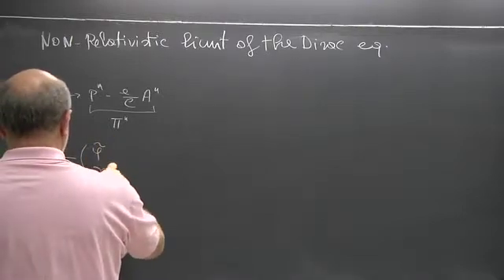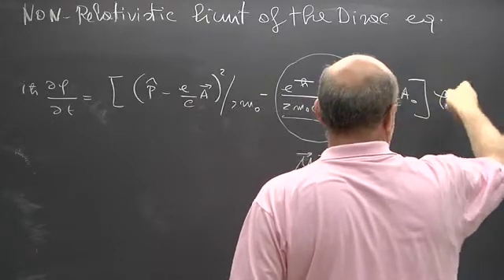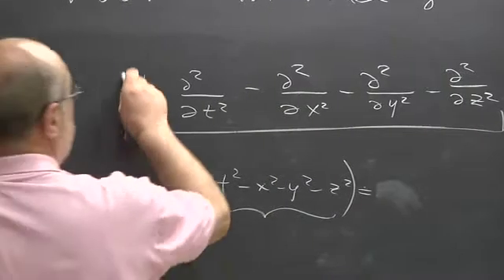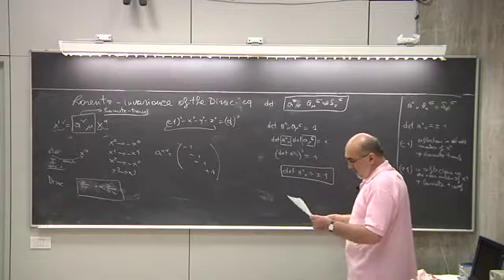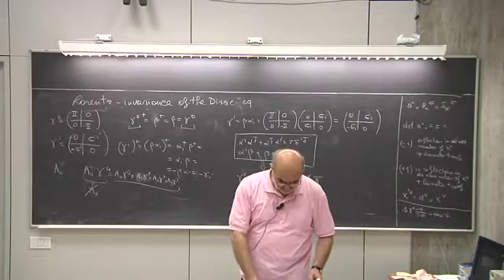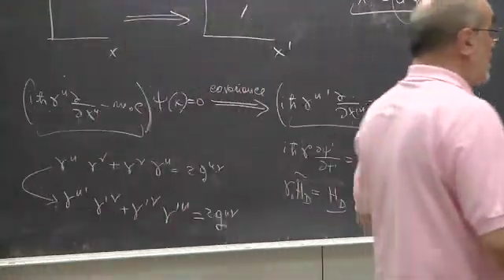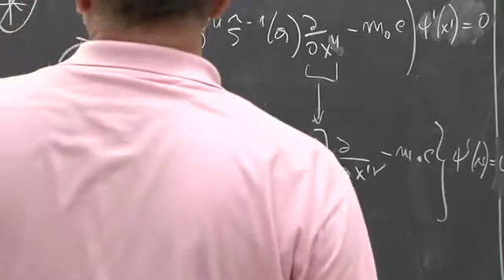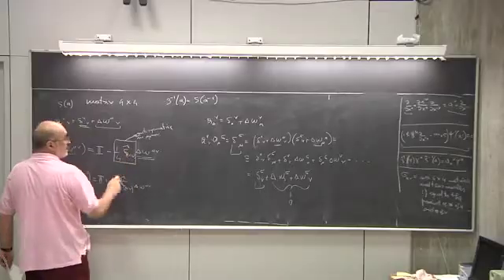ICTP Relativistic quantum mechanics Lecture 14 of 18